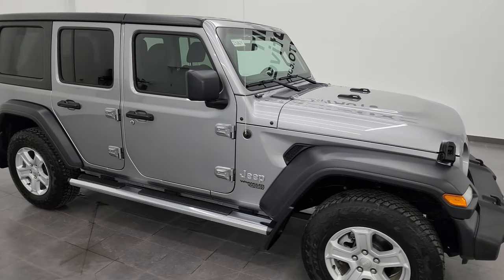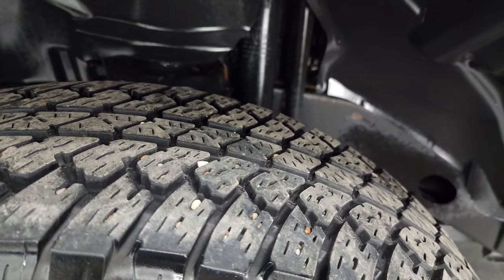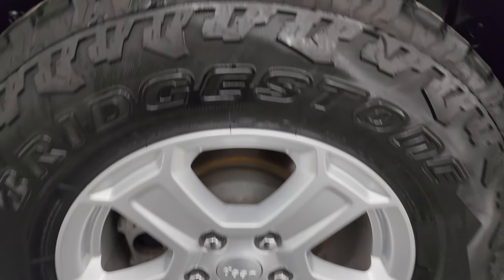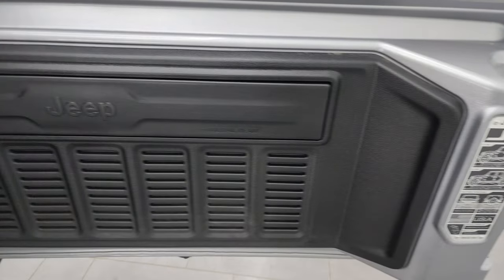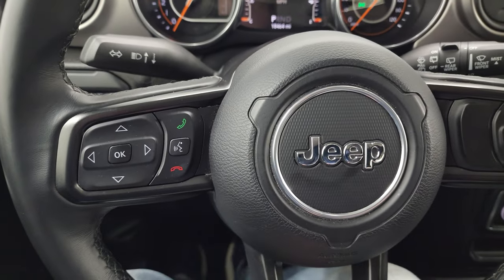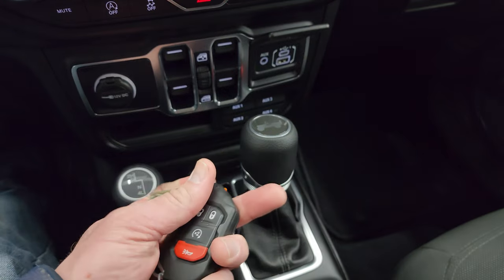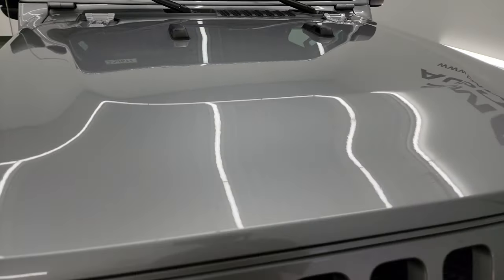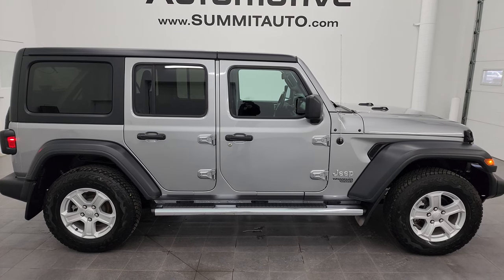2020 JEEP WRANGLER SPORT S 4 DOOR BILLET SILVER HARD TOP 4K WALKAROUND 23J67A SOLD!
This 2020 JEEP WRANGLER SPORT S 4 DOOR IN BILLET SILVER METALLIC FOR SALE IN FOND DU LAC OSHKOSH WISCONSIN 54935 is the vehicle we did walk around review of today.

Thank you for checking out this video of this 2020 JEEP WRANGLER SPORT S 4 DOOR IN BILLET SILVER METALLIC FOR SALE IN FOND DU LAC OSHKOSH WISCONSIN 54935

STOCK: 23J67A
PRICE: $37,999
MILES: 18,423
MAKE: JEEP
MODEL: WRANGLER
VIN: 1C4HJXDG7LW174486
LOCATION: FOND DU LAC OSHKOSH WISCONSIN, 54937 TRUCKS ON 41

1 OWNER! CLEAN TITLE HISTORY! CLEAN CARFAX! 3.6 Liter V6 DOHC Engine, 285 Horsepower, Full Four Door Crew Cab with Black 3-Piece Modular Hard Top, Unlimited Sport Package, 8 Speed Automatic Transmission, Automatic Transmission Center Console Shifter, 4x4 Floor Shifter Four Wheel Drive 4WD, Reverse Backup Camera Rearview Camera, Driver Seat Height Adjuster, Non Smoker, Black Ebony Cloth Seats, Bucket Seats, 2nd Row Bench Seating, Towing Package with Receiver Trailer Hitch and Trailer Wiring Tow Package, 4 Auxiliary Upfitter Buttons, Heated Power Mirrors, Electronic Stability Control Traction Control ESC, Downhill Assist Control DAC, Bridgestone Dueler A/T 245/75 R17 Tires, Painted Alloy Rims Premium Wheels, Four Wheel Disc Brakes, Factory Chromed Stepbars, Fog Lights, AM / FM Radio Tuner, Sirius/XM Satellite Radio Capabilities Sirius / XM, 7 Inch Touch Screen Radio, 7-Inch Multi-View Display, U Connect Hands Free Bluetooth Hands-Free Phone System Blue Tooth, Android Auto Compatible, Apple Car Play Compatible, Auxiliary MP3 Jack Portable Audio Connection, USB C Jack, USB Jack Portable Audio Connection, Keyless Entry with Factory Remote Start, Push Button Start, Rear Window Defroster, Swing Open Rear Door with Manual Raise Glass, Adjustable Height Seatbelts, Driver and Passenger Front Air Bags, L.A.T.C.H. Child Safety System, Side Curtain Air Bags SRS Safety Restraint System, Multi-Function Steering Wheel Controls, Homelink System with Three Programmable Buttons for Garage Doors, Lighting Systems & Security Systems, Compass, Outside Temperature Display and Mileage Display, Fold Down Rear Seats, Factory Floormats, Air Conditioning AC, Cruise Control, Power Locks, Power Windows, Automatic Headlights Autolamp, Tilt/Telescope Steering Wheel, 5 Year / 60,000 Mile Remaining Powertrain Factory Warranty, Whichever comes first, Billet Silver Metallic Clearcoat, ONE OWNER! CLEAN AUTOCHECK! Very very clean inside and out! This is one of the sharpest 2020 Jeep Wrangler 4x4 Sport S suvs we have ever had on our lot! Make your move before this super clean 4wd is gone!

STOCK: 23J67A
PRICE: $37,999
MILES: 18,423
MAKE: JEEP
MODEL: WRANGLER
VIN: 1C4HJXDG7LW174486